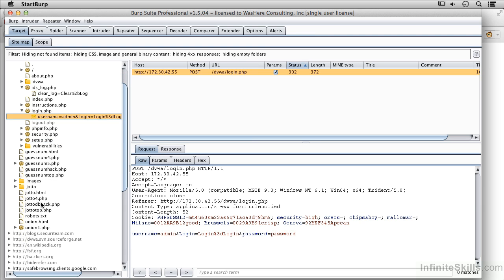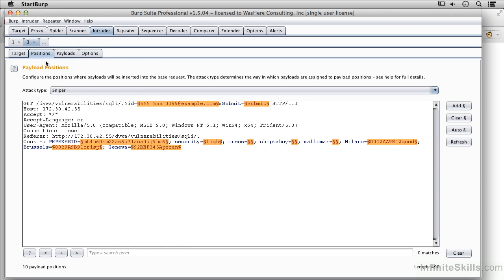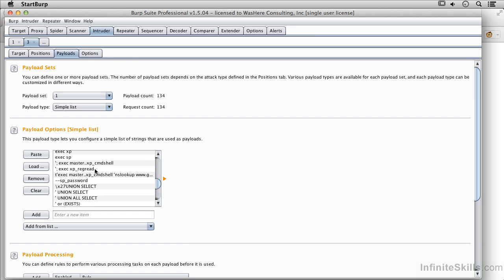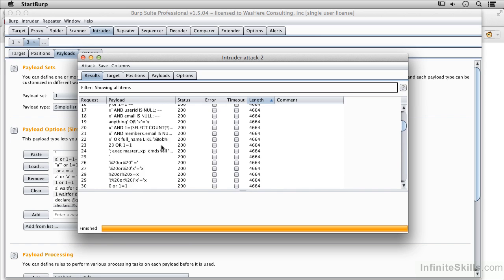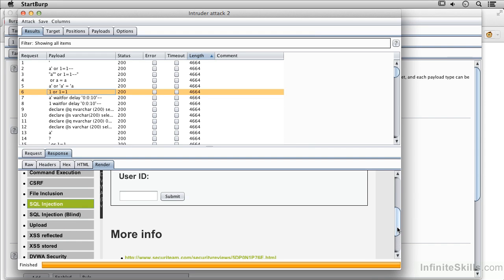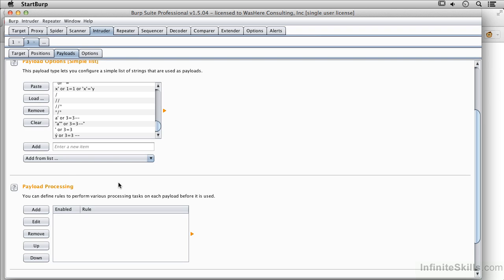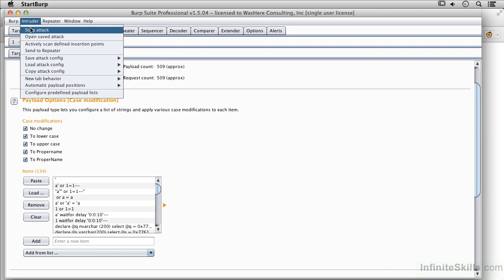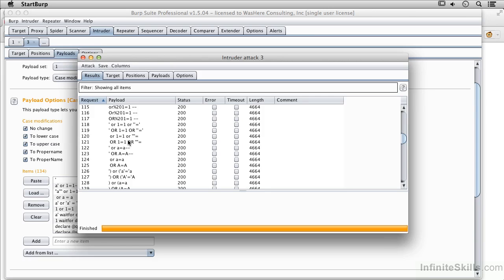06 06 Hacking and Penetration - SQL Injection Testing With Burp Suite